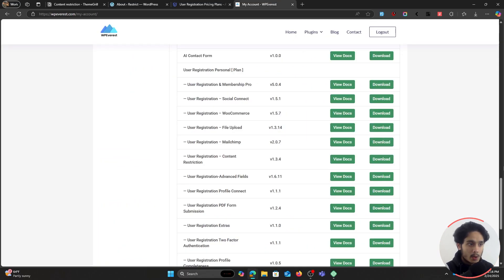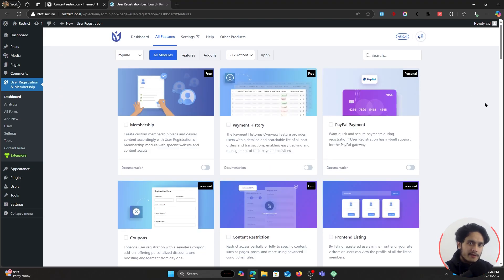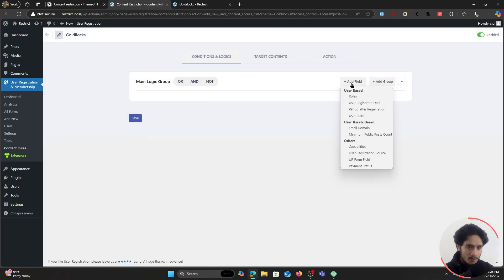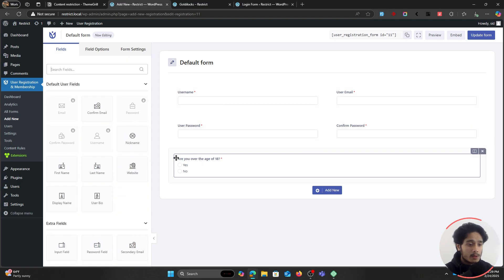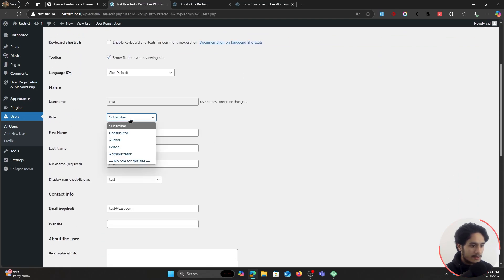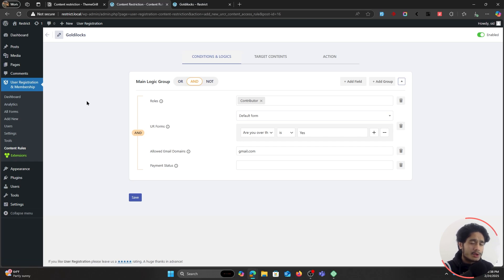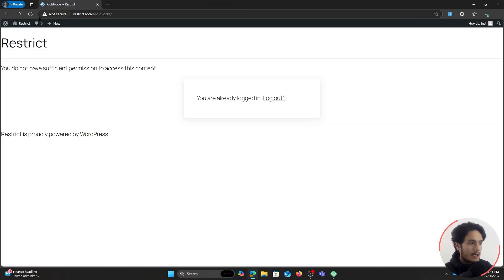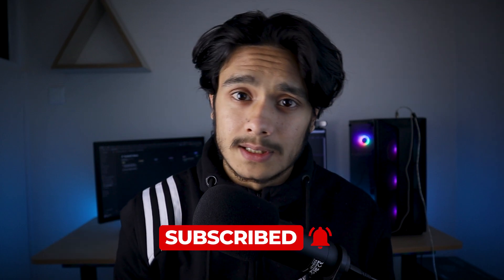WordPress: Advanced Content Restriction - User Registration & Membership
Learn about Advanced content restriction for WordPress with Content Rules & conditions that can help you setup access and restrict rules for Posts, Pages, Categories, Tags & other taxonomies. Restrict different user attributes with actions AND SO MUCH MORE!

URM's documentation (If you want to learn more on how to use the plugin)

Timestamps:
0:00 Intro
0:40 User Registration & Membership WordPress Plugin and Site setup
3:40 Content restriction begins - Basic Page Restriction
5:15 Making page visible to only logged-in users
6:10 Restriction posts/pages to user roles
7:25 Restricting post/page to users over the age of 18 (Logic Groups)
10:13 Registration and restriction demo
11:40 Using more attributes for WordPress restriction
12:15 Restricting user Email domain for WordPress pages
13:40 Restricting content in WordPress based on Payment status
14:58 Restricting WordPress post/page categories, tags, formats
16:33 Restrict rule and Access rule for WordPress pages and posts
18:22 Yapping more about restriction features of the URM plugin
18:30 Additional info and Outro